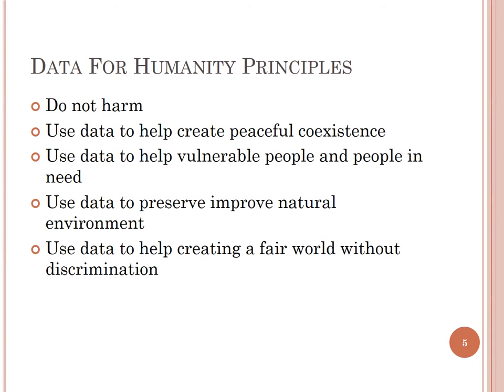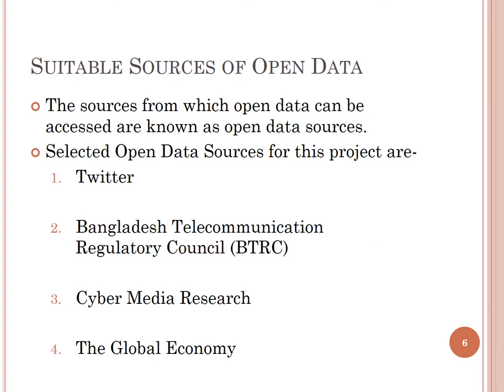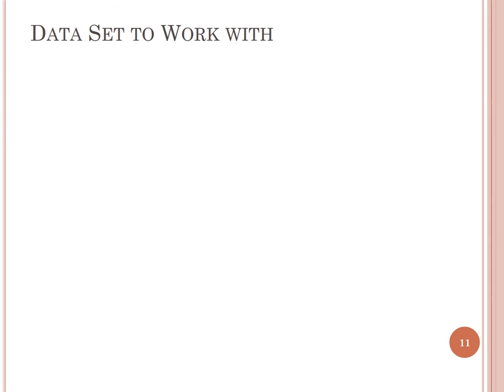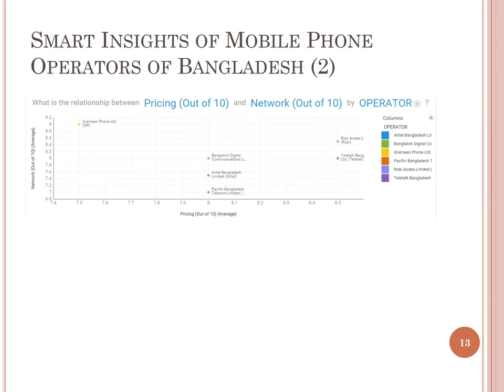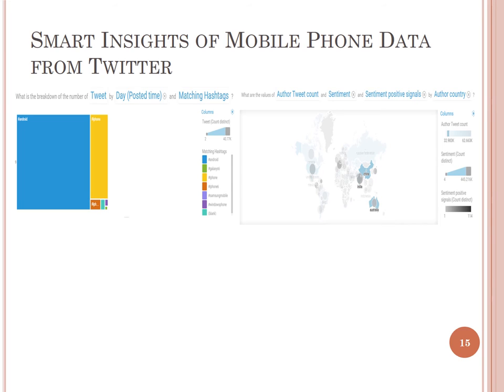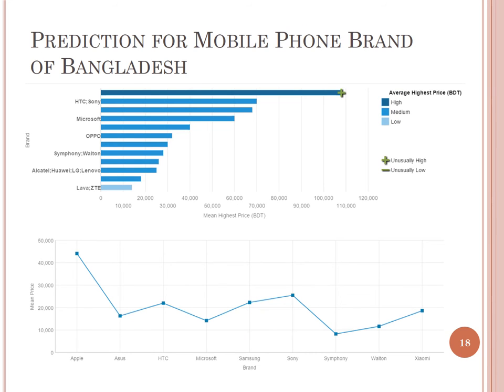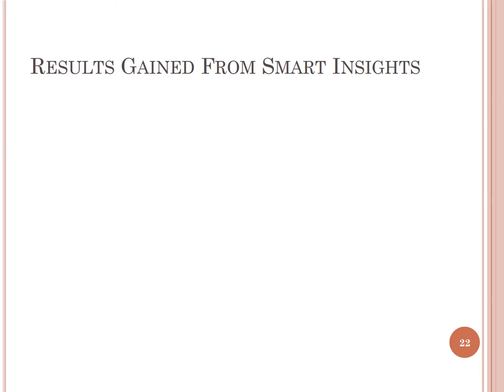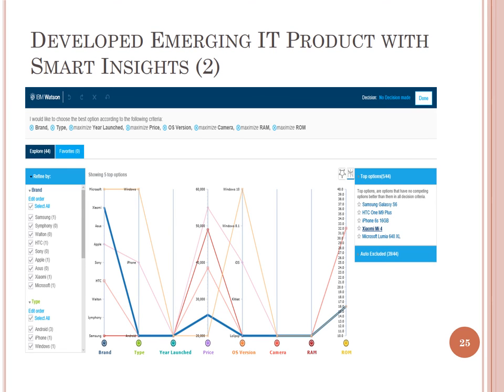IBM Bluemix and Watson Analytics Presentation by Mainul Aion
This is a presentation by Mainul Aion, a student at the British American College in Dhaka, Bangladesh. It is a critical reflection of his project to use IBM Watson Analytics and Bluemix to analyse a range of open source data to help a new business to understand the best product set to sell and then builds a small website for the organisation. He used data from Twitter, Bangladesh Telecommunication Regulatory Council, Cyber Media Research and The Global Economy as his sources.